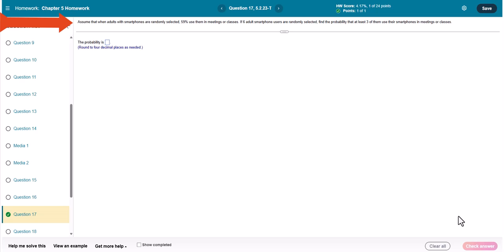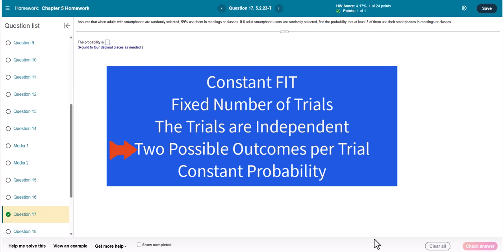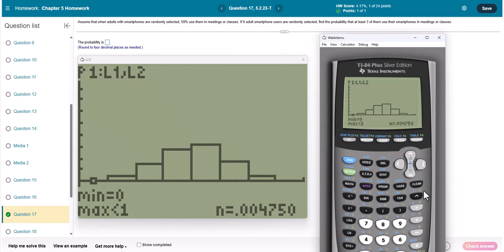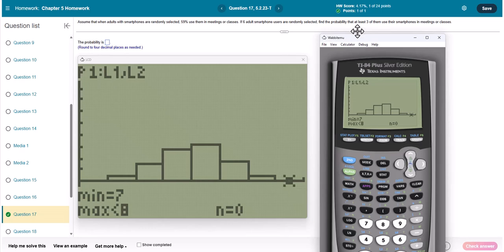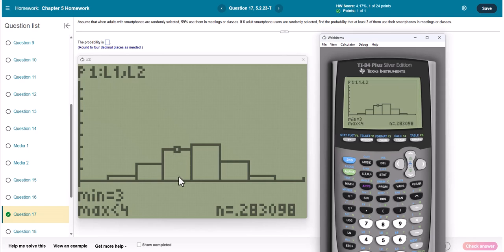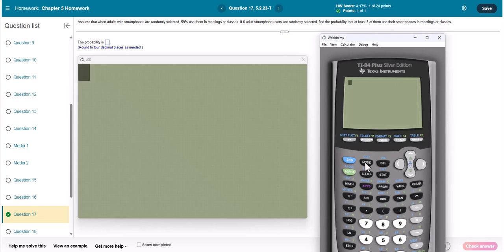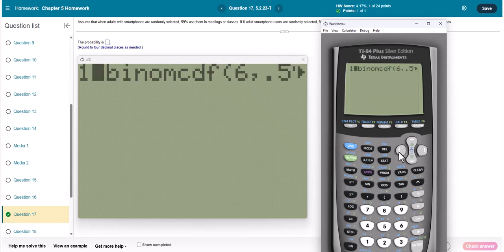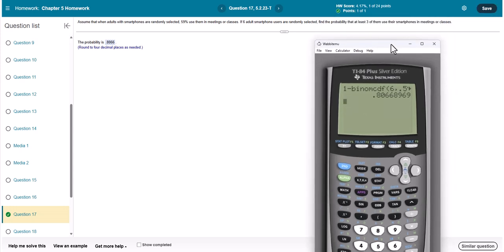Find the Probability of At Least 3 in a Binomial Distribution